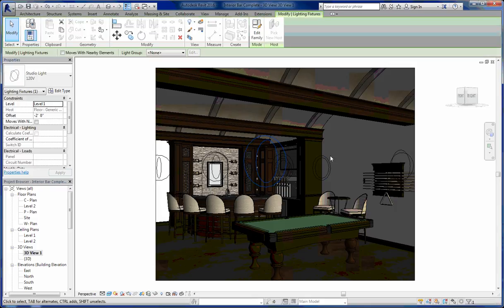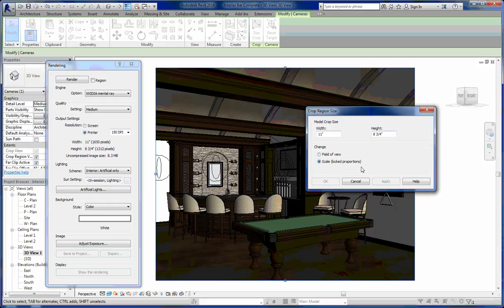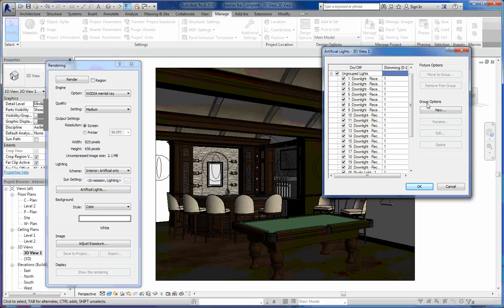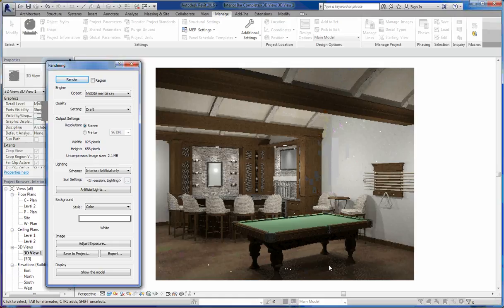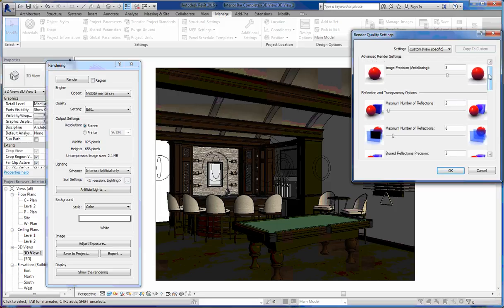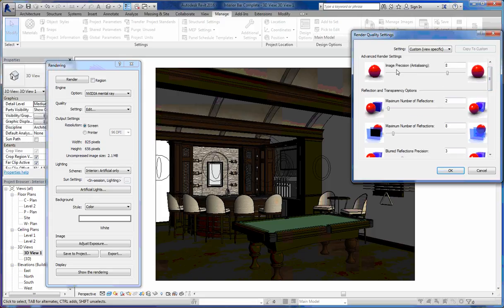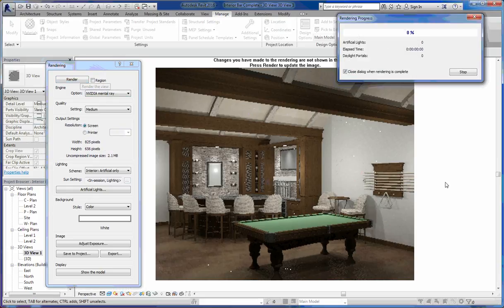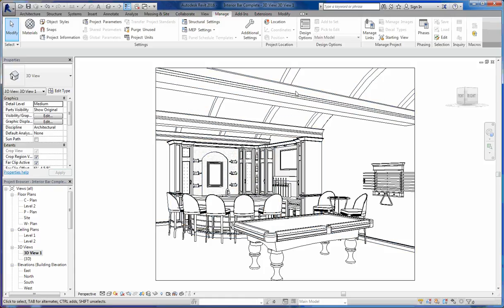Rendering in Revit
Rendering Settings and Post Production in Revit 2016